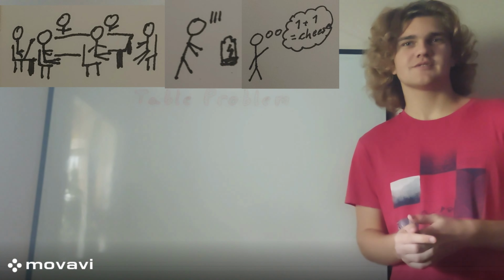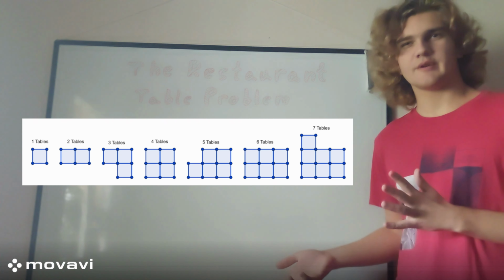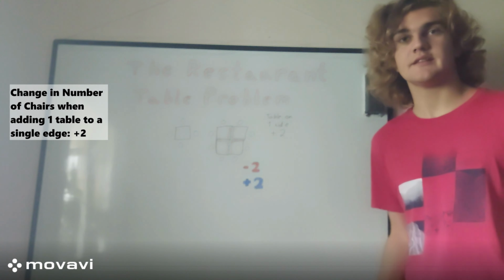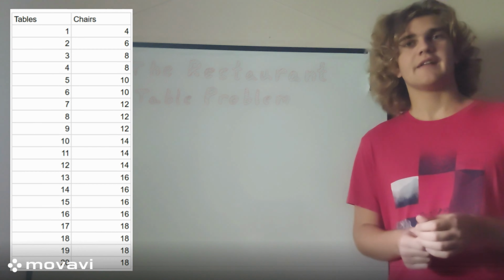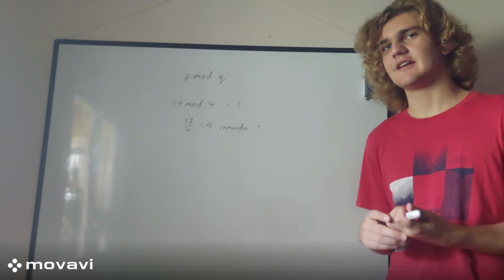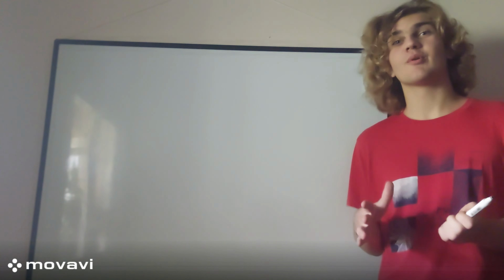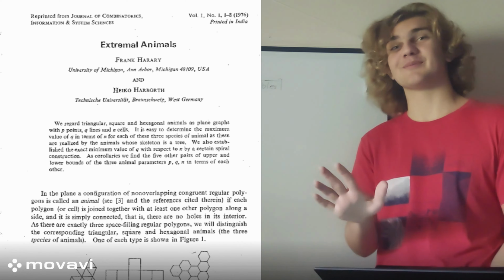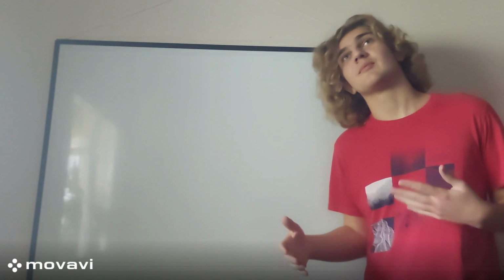The Restaurant Table Problem: Exploring ways to think and solve math puzzles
This video is dedicated to my friend who spent a lot of time working on this problem while still doing their GCSEs! I wanted to tackle this question together in a video to present the ways mathematicians may first research and better understand a problem before answering it. Additionally, I wished to highlight that there are many ways to solve a problem and learning about what you can do is one of the key points when solving a problem, leading to you having more tools available to tackle questions in the future!

Timestamps:
00:00 Introduction
00:56 Anecdote
01:51 Defining the Problem
03:47 Investigating
07:43 Known Solutions
08:07 Solution 1: The Purple Pufferfish's Power
11:37 Solution 2: OEIS and Extremal Animals
15:09 Euler's Polyhedron Formula
16:30 Math Pep Talk / Outro